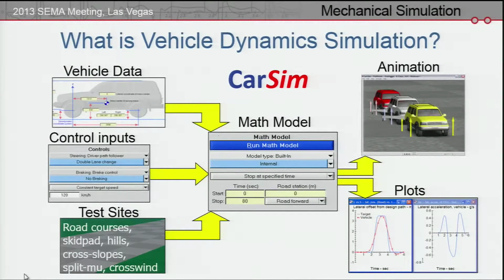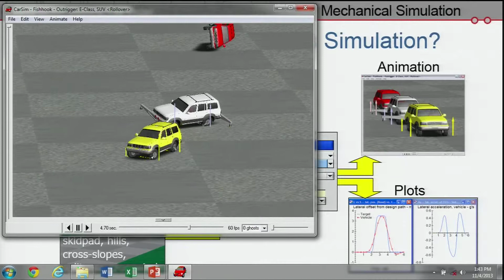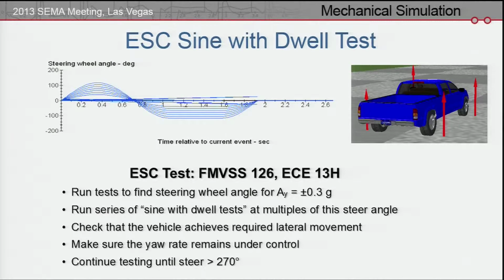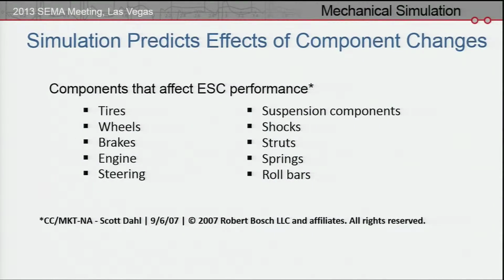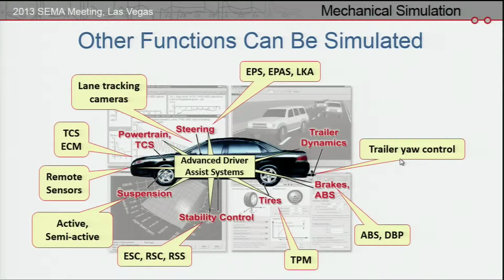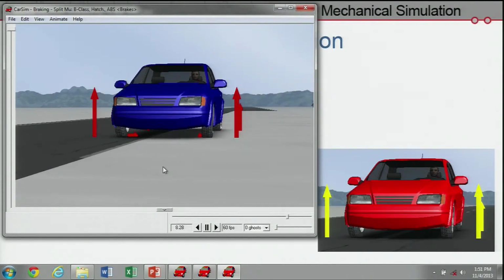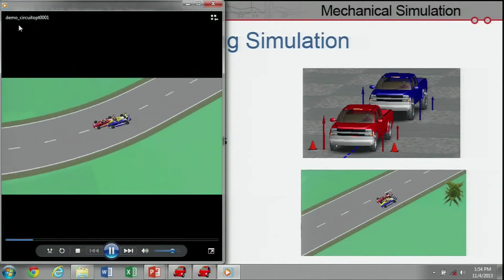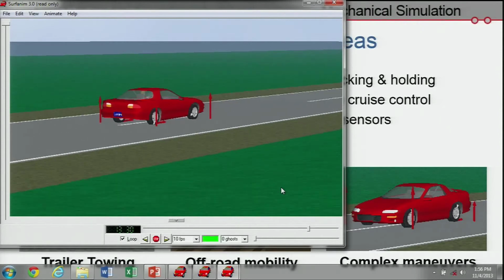Dr. Thomas Gillespie: Simulation Applications for SEMA Members | Vehicle Dynamics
Dr. Gillespie will discuss vehicle dynamic simulation with electronic stability control.